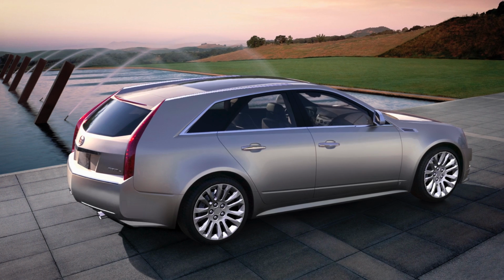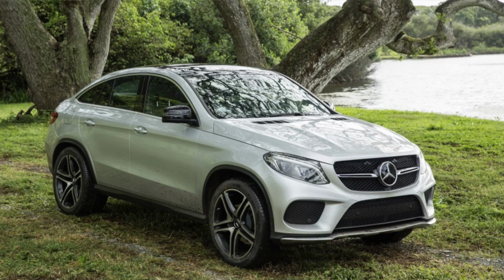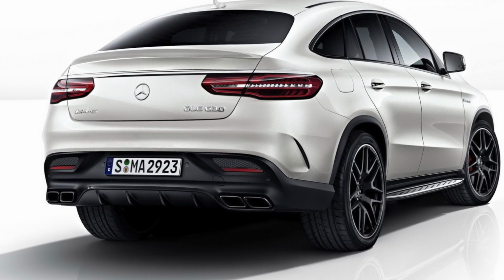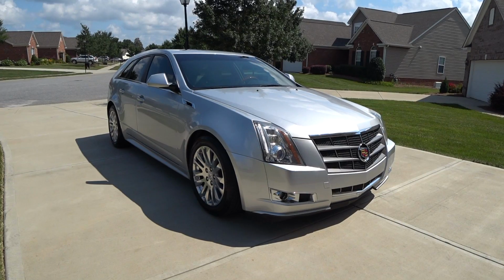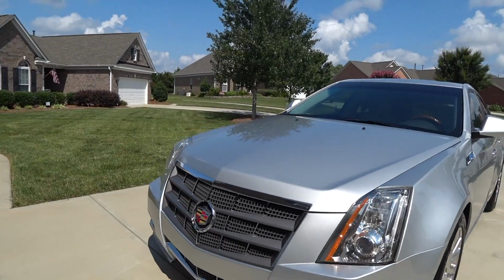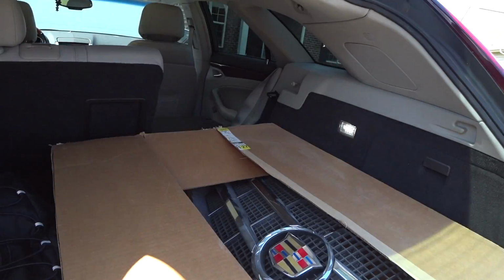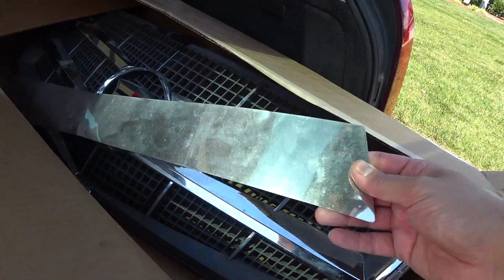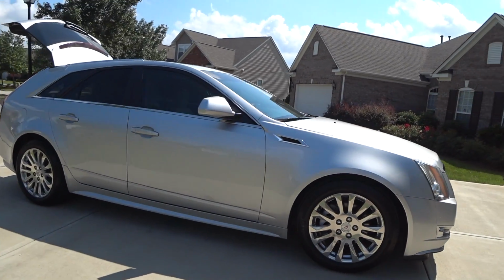Cadillac CTS Sport Wagon is BACK!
★★★PURCHASE LINKS★★★

Nespresso Creatista Plus by Breville
Breville Oracle
Breville Barista Express
Breville Knock Box
Digital Stainless Thermometer Instant-Read
Sony FDR-X3000 4K Action Camera

The Cadillac CTS Sport Wagon is back after undergoing surgery to first repair THEN replace the front bumper post my rush hour traffic fender bender a month ago.